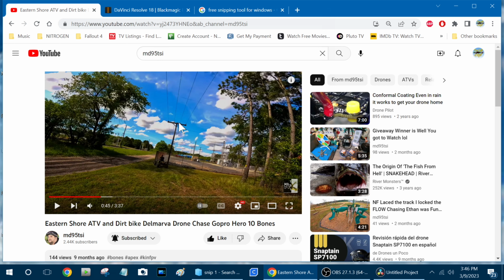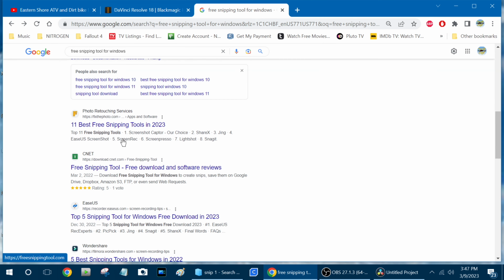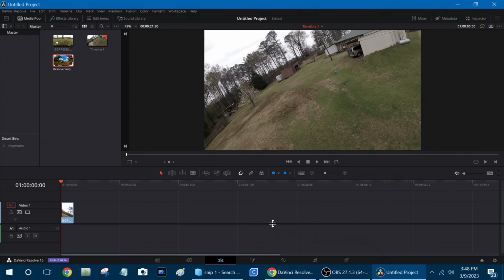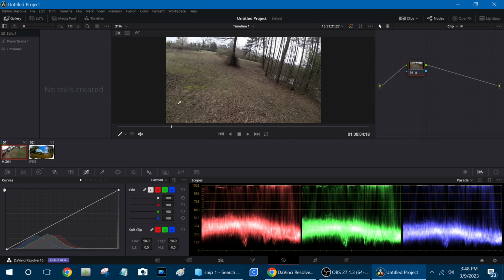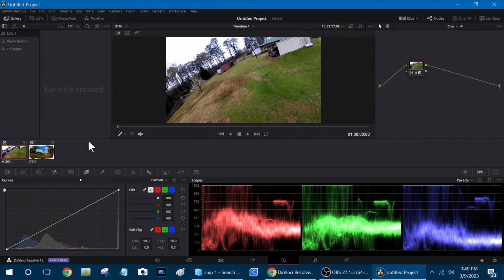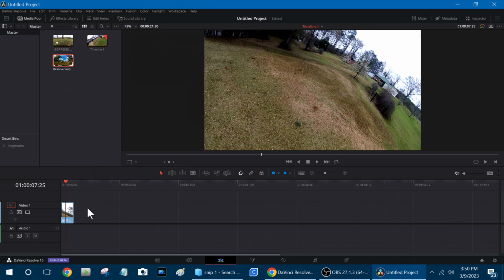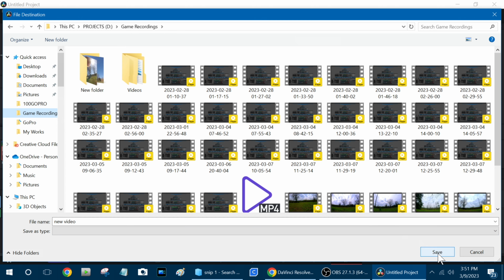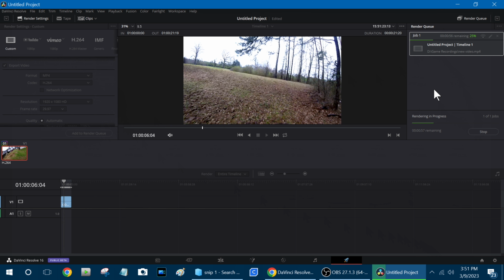I stole Chris Justice MD95tsi color grade. Need help grading your flight videos? i have the answer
What i fly -- 5in AT6 Aluminum Frame
3in Custom Aluminum Rooster Frame
Talon Gigawatt Mini 35A ESC
Holybro Tekko 45A Mini ESC
Mamba Mini 30A ESC
Mamba Mini F4 Flight Controller
Iflight Suxess E  F4 Flight Controler
Hakro F405 dm Flight Controller
Foxeer Falcore Mini- FPV Camera
Runcam Swift 2 Micro FPV Camera
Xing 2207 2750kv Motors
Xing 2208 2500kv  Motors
Brother Hobby 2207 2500kv Motors
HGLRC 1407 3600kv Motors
FrySky XM+ Reciever
Rush Tank 800mw VTX
Rush Tank Race Mini 200mw VTX
Vifly Finder 2 Lost Drone Alarm
Gemfan Flash 5152 x 2 Bi Blade Props
Gemfan Flash 3052 x 3 Tri Blade Props
Ovonic 4S 1300mah Lipo
Ovonic 4S 850mah Lipo
Gopro Hero 4 Session Action Camera
Runcam 5 Orange Action Camera
Frsky Taranis QX7 Radio
Eachine Box Goggles 2
HMDVR-S Micro DVR Recorder